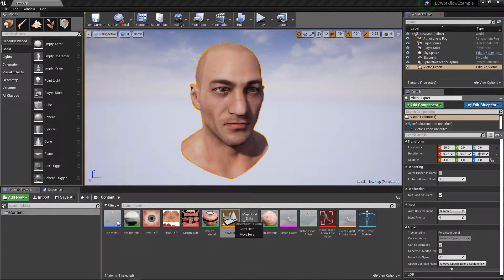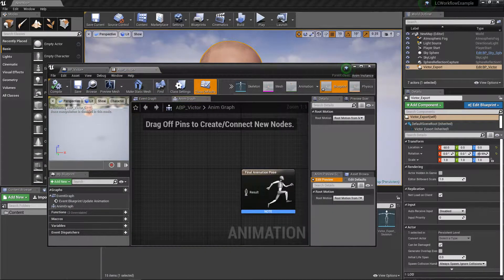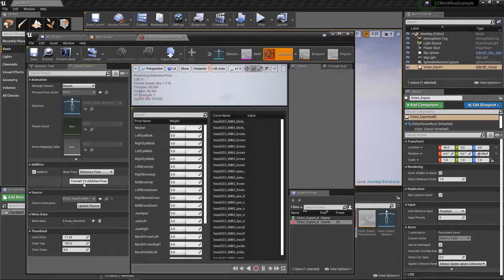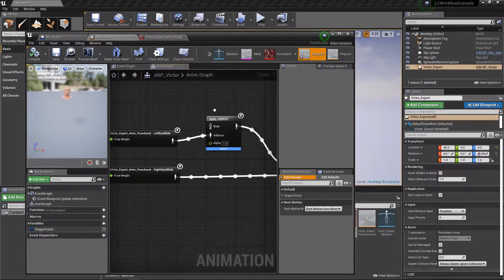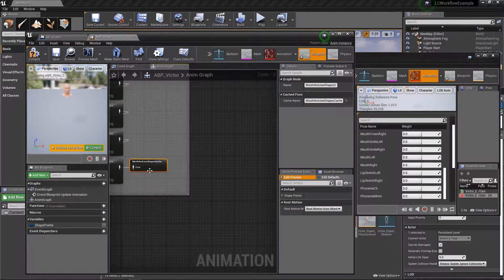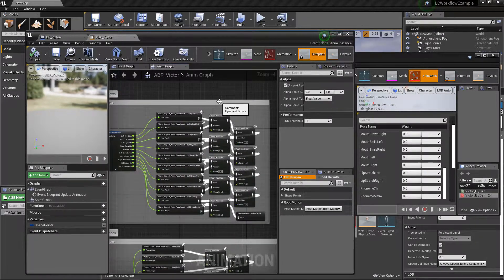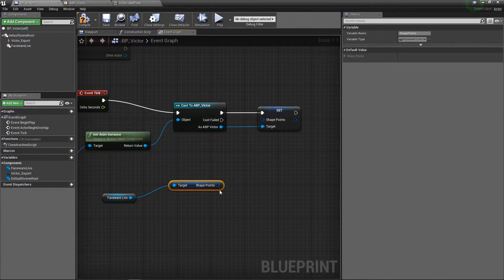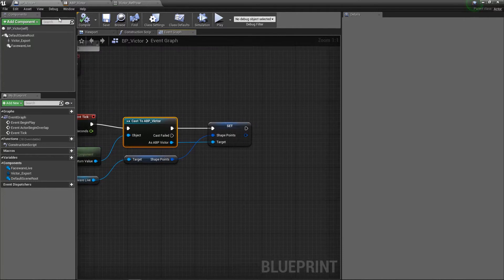Faceware Live & Live Client for UE4: Animation Blueprint Workflow Tutorial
In this tutorial, Glassbox's Norman Wang, gives a deep dive on how to set up an Animation Blueprint in Faceware Live and Live Client for Unreal.